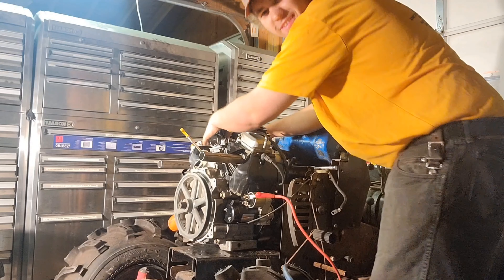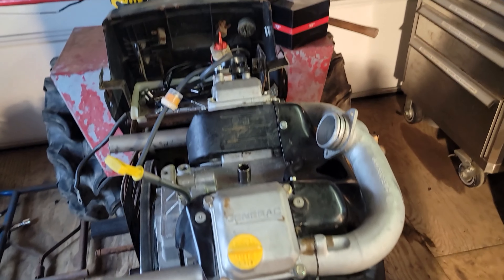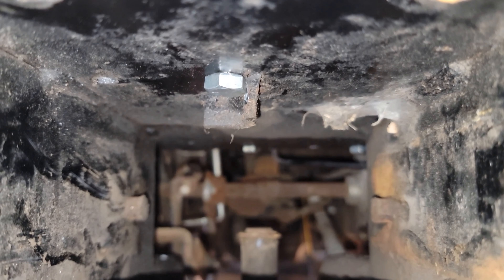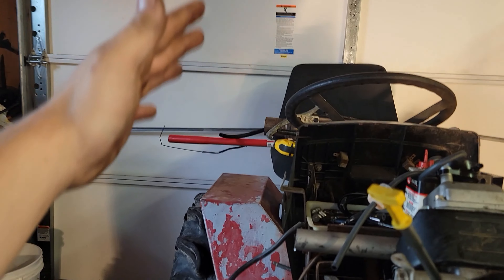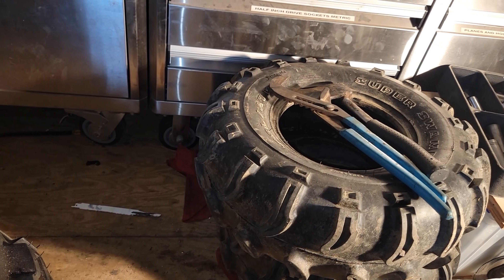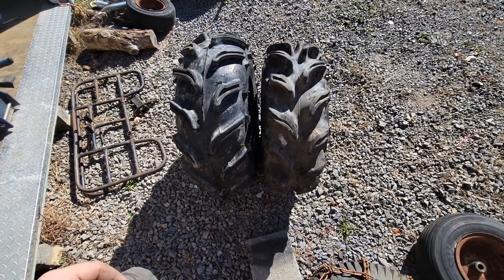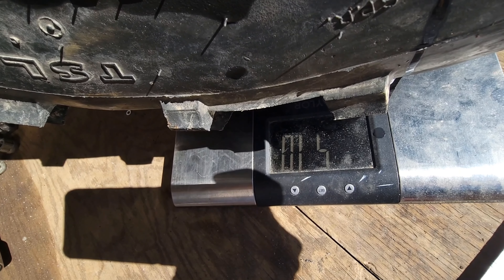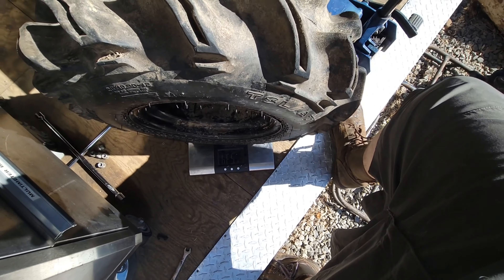Wild Thing Big Block Generac Sears - Update #2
Here's a video of the wild Thing Mowchine. 4" Manfred Sears Mid Frame Stretch chopped and welded by Redzz02.